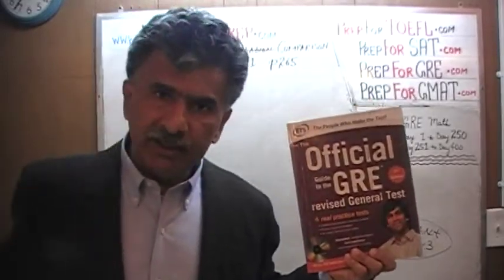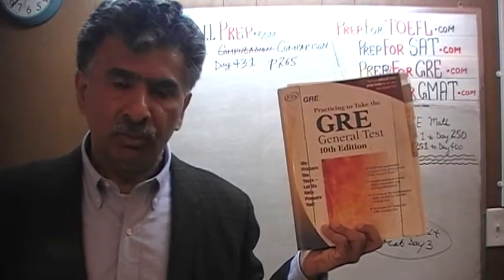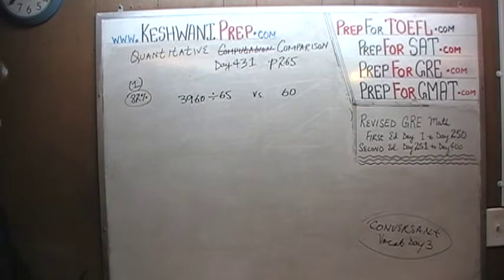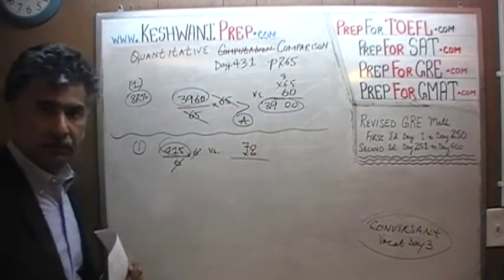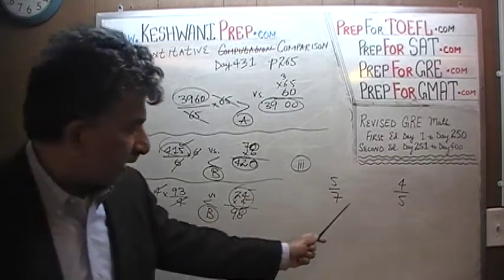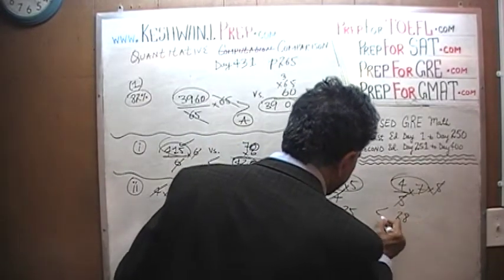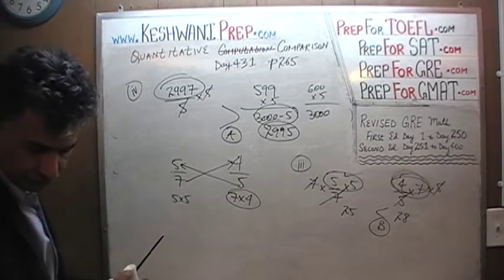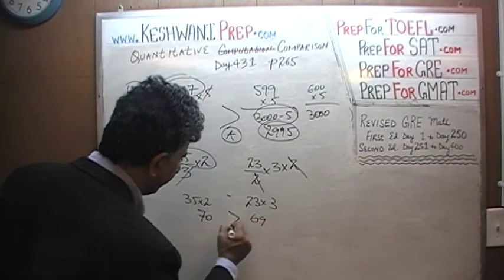GRE Math Day 431, p265, Quantitative Comparison 1-3, Online Prep Tutor GMAT, TEAS, SAT, ACT, TOEFL